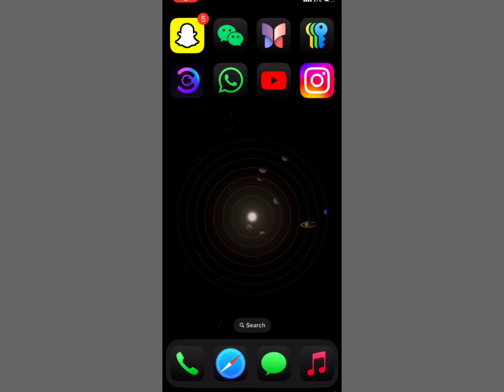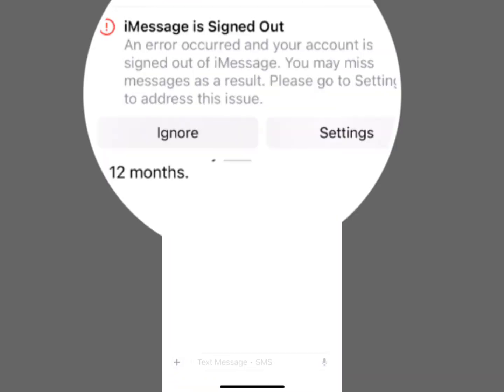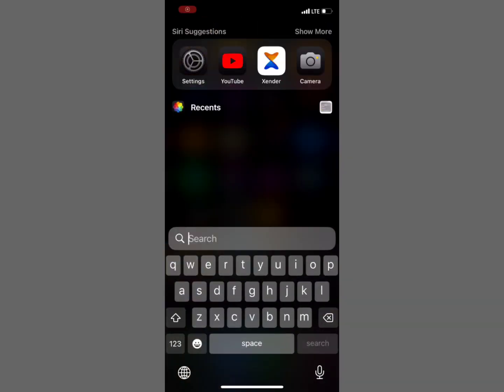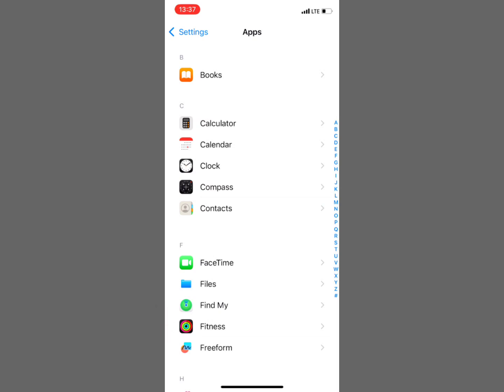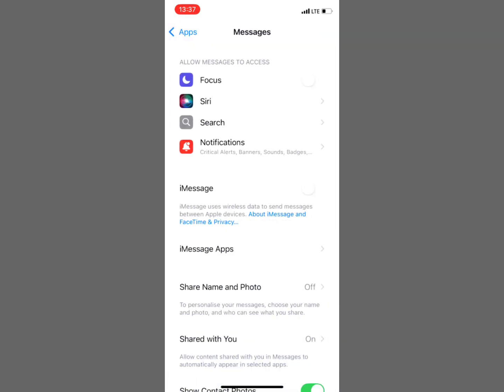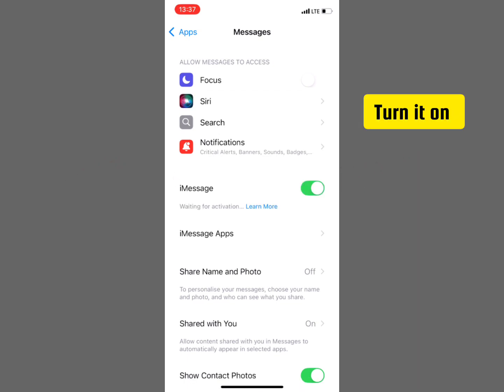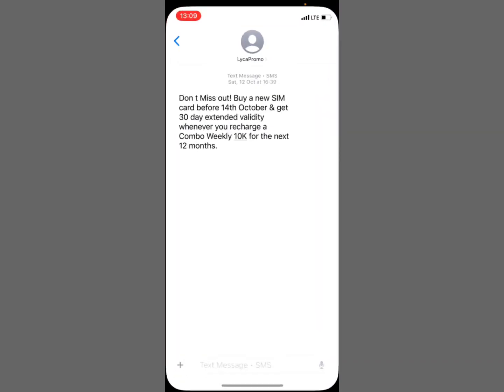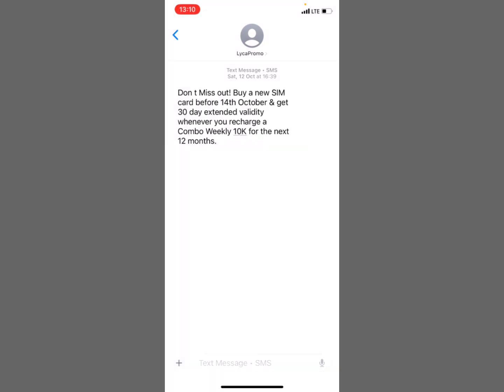Fix iMessage is Signed Out, An error occurred and your account is signed out of iMessage.....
in this video let me show you how to fix iMessage is Signed Out, An error occurred and your account is signed out of iMessage you may miss messages as a result, please go to settings to address the issue